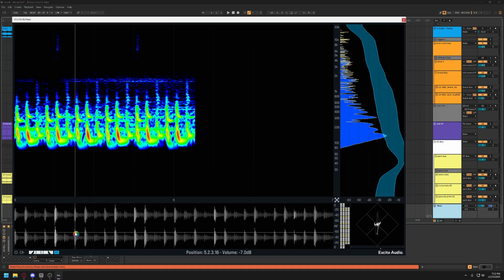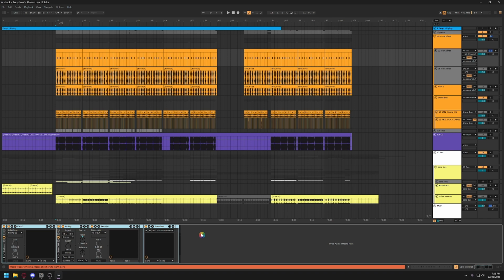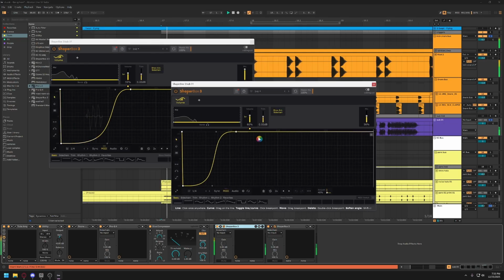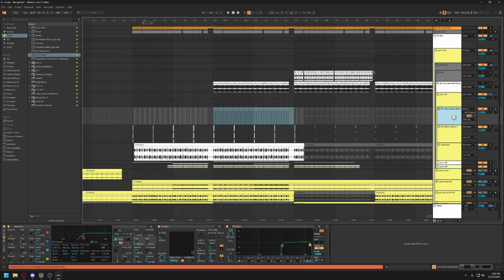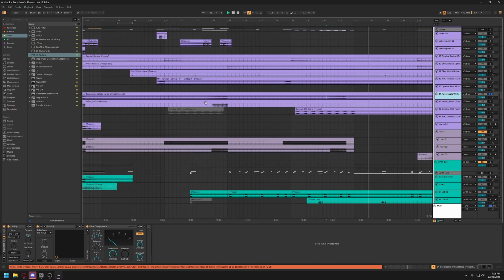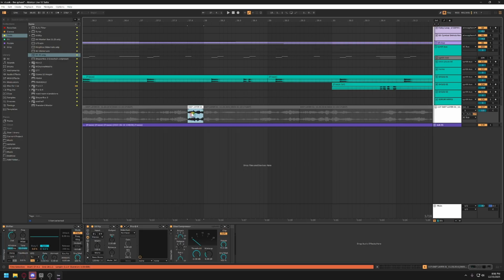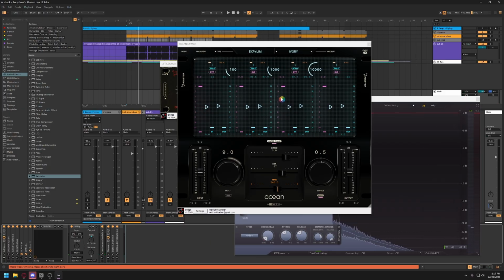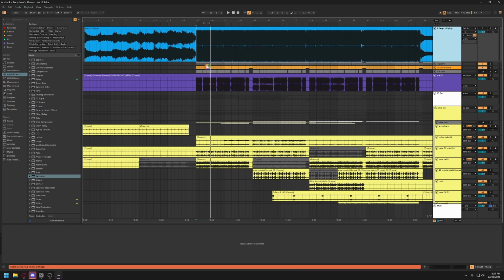rLook - Dnb tune walkthrough 12.23.25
Going over a Dnb tune & reinforcing some concepts of production, arrangement and mixing, continuing on from last session.